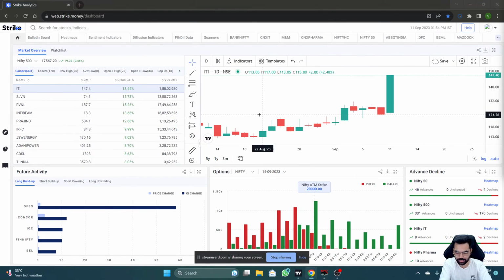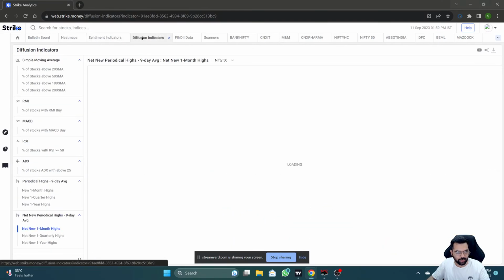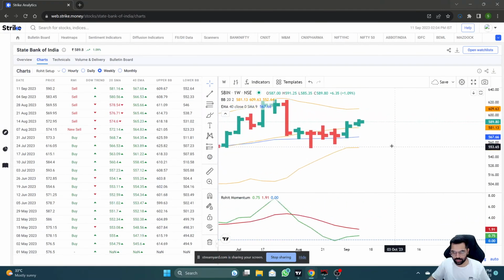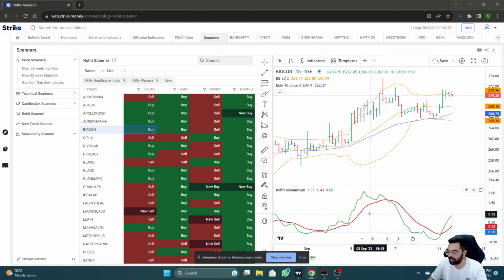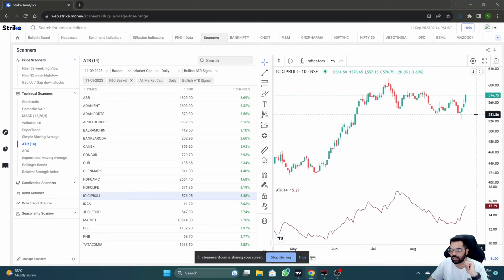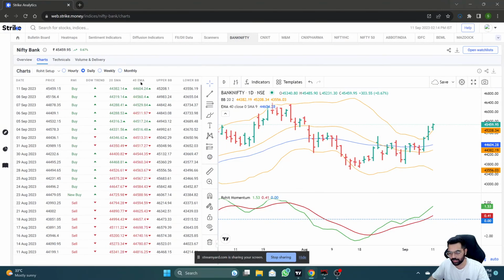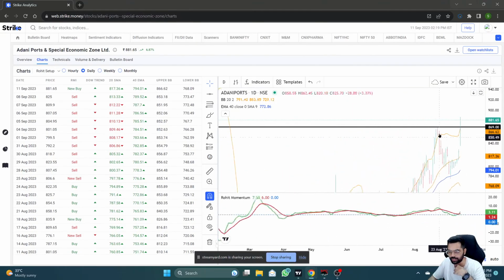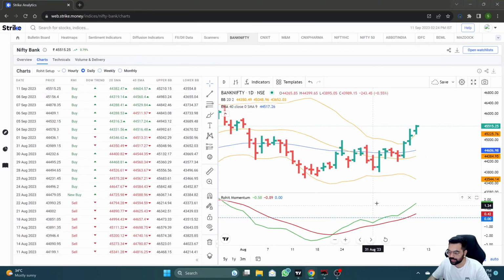Get Insights into the Latest Features on Strike by Shivam Gaba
Welcome to Strike, the ultimate stock market analytical tool created by Indiacharts! Our platform provides investors & traders with a comprehensive range of resources to excel in the stock market.

In Today's Video, I am going to share about How to get the insights into the latest features on strike.

Discover: Stay updated on stock market trends. Use scanners for easy stock sorting based on volume, price, and technical indicators. Get news updates & track IPOs, earnings calls, announcements, Deals & Insider Trades.

Analyse: Access tools for in-depth Market Analysis. Our heatmap identifies strong stocks and sectors visually. Gain insights from futures, options, stocks, indices, sentiment indicators, and more, including the Rohit Momentum Indicator for momentum stocks.

Finding Stocks to trade on can be extremely easy using the Dow Trend Scanner in Strike 📈🔍 Follow these easy steps to supercharge your stock selection process:

Step 1: Narrow Your Search
Step 2: Apply Wave Analysis - Choose the one that fits the model

What are Dow Trend Scanners?
Dow Trend Scanners are powerful tools designed to make your stock selection process more efficient, precise, and data-driven. These scanners analyze a wide range of stocks using various technical indicators, pattern recognition algorithms, and filters to identify potential trading opportunities.